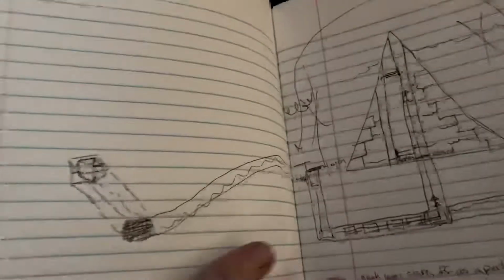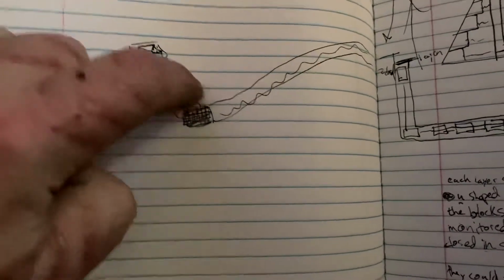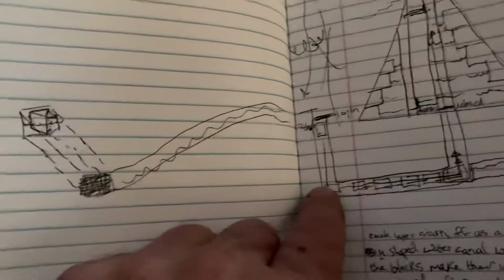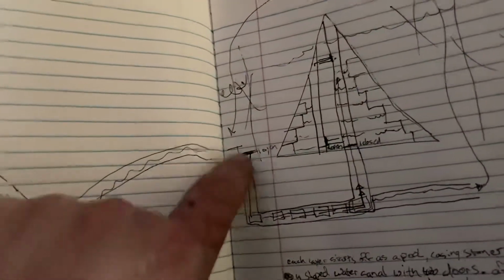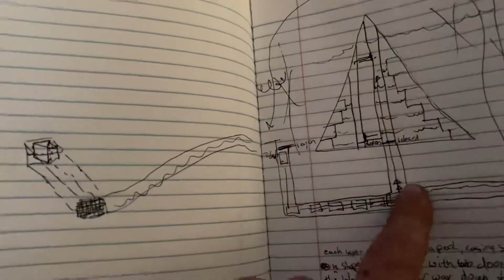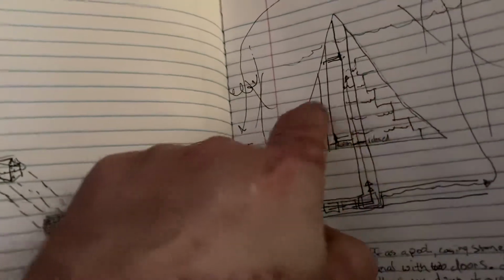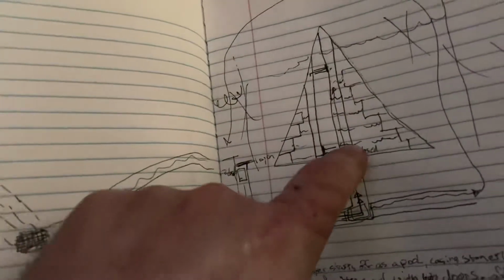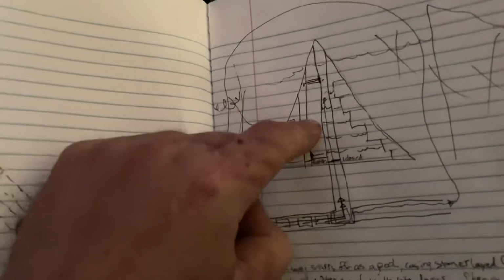How the great pyramid was built (new theory)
This is my own idea i came up with.  after further research.  there are other water theories, but not exactly like mine.  the central water shaft is certainly viable. I enjoy imagining how they could have done it. The contemporary designs just dont make sense to me. 2.3 million blocks in only 20 years. You need an efficient system. Well, if they could float them in a boat. Why couldnt they just use water for the entire construction?  The ancient Egyptians were master diggers after all.  I believe every case stone was cut n moved by water not land. To place in position to create a pool. That used a system of aqueduct like canals.  With gates that kept water in the pool. And allowed for a lifting shaft to be used after the initial chamber was refilled and sealed. This would allow for each layer of stone to be brought to the pyramid n stored before placement. N ready immediately upon layer placement. Youd have a series of teams each doing something at the same time. Moving water. Quarrying. Placing. Fitting. Designing. Itd be a terribly efficient method. Its the only way i could see, given the quarrying efficiency required to move and place as many stones as they could cut.